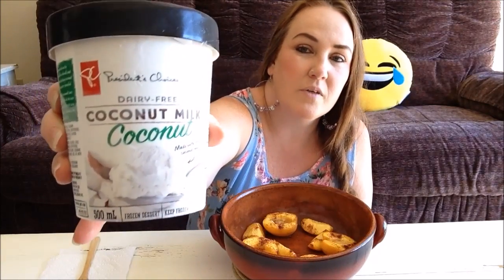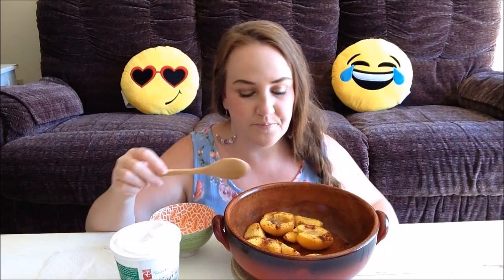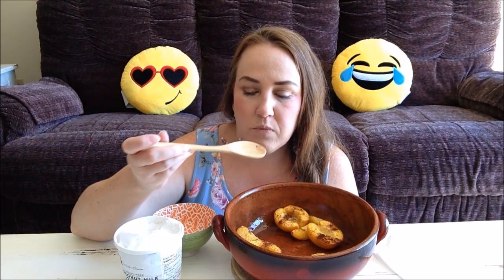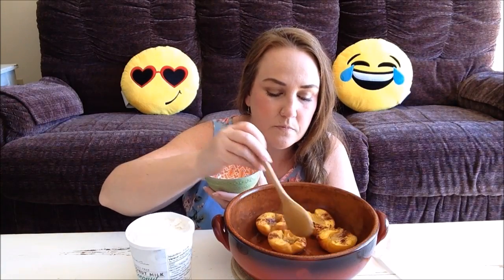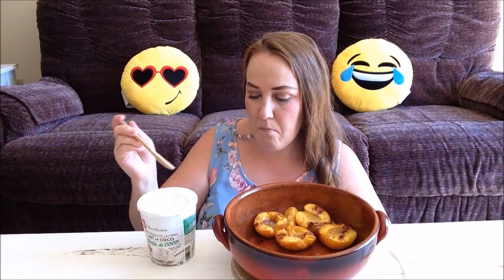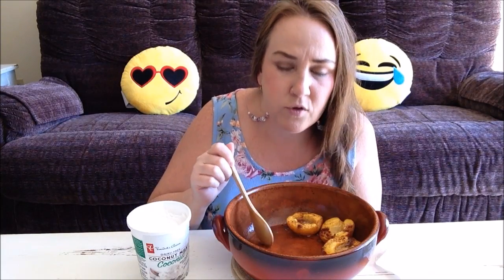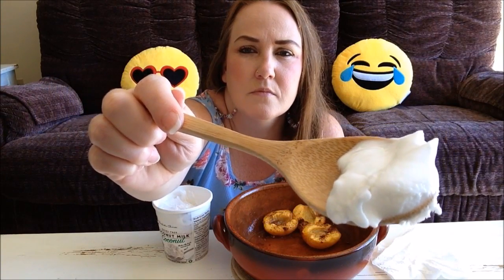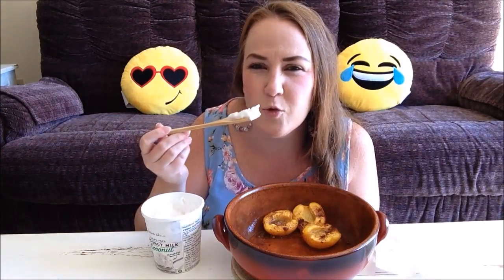BAKED PEACHES & PC DAIRY FREE FROZEN DESSERT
Send Fan Mail To:
The Ralphies
West Royalty PO
Charlottetown, PEI
Canada
C1E - 0J2

All opinions in this video are our own, "The Ralphies"